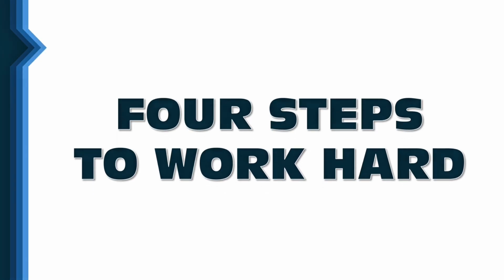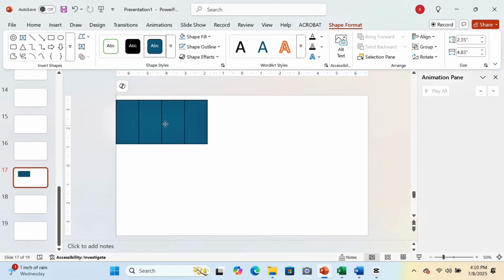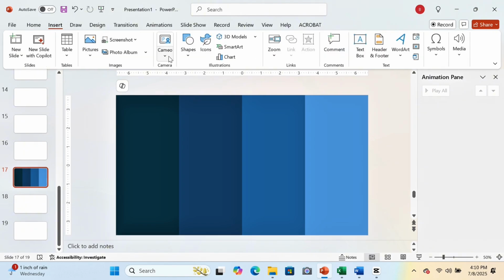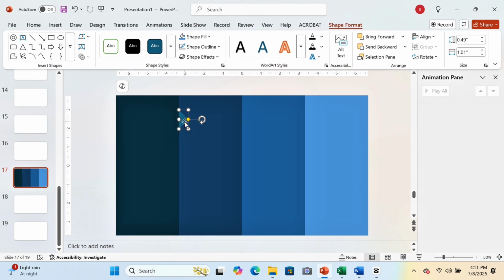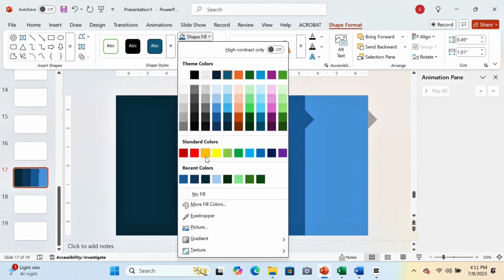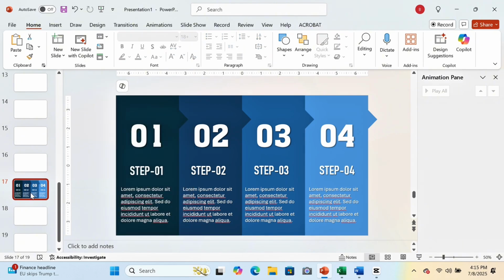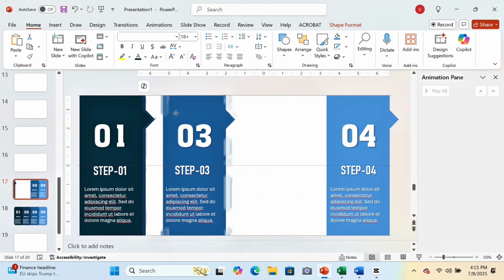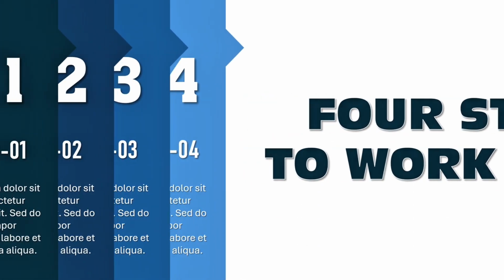Creative Power Point Presentation l PowerPoint slide Tricks I Learn PPT I#PowerPoint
Unlock a simple yet powerful PowerPoint trick that will take your slides to the next level! Whether you’re a student, teacher, or professional, this quick tip will make your presentation stand out.
💡 Watch till the end to see the transformation!